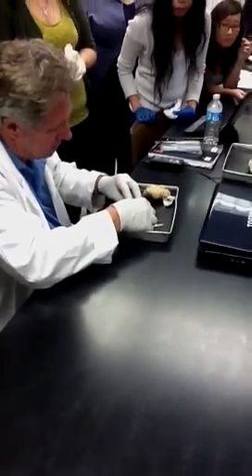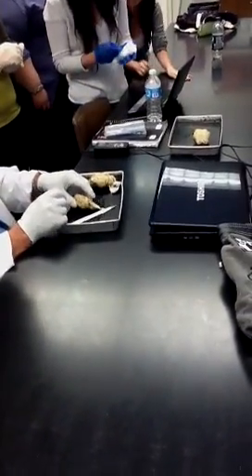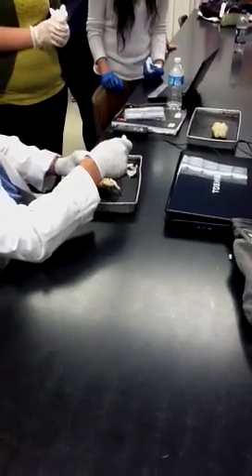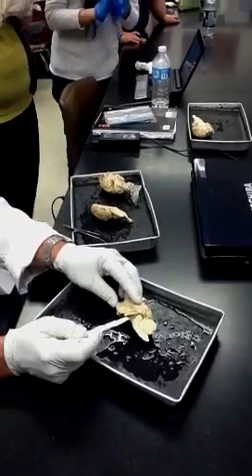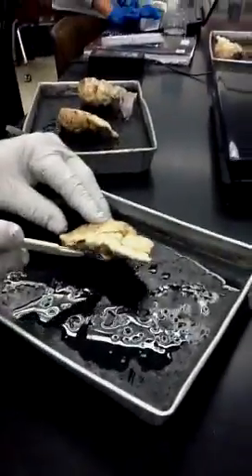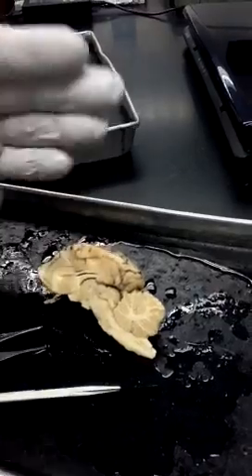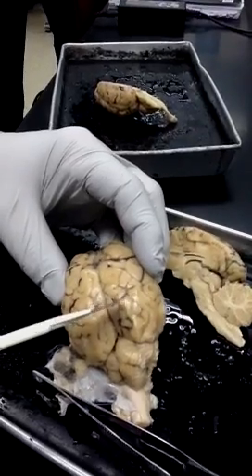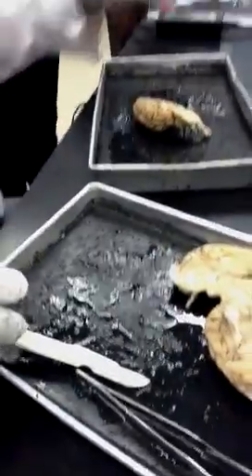Brady's sheep brain